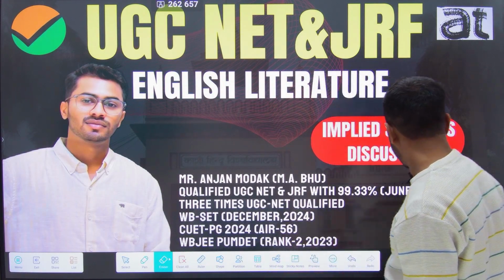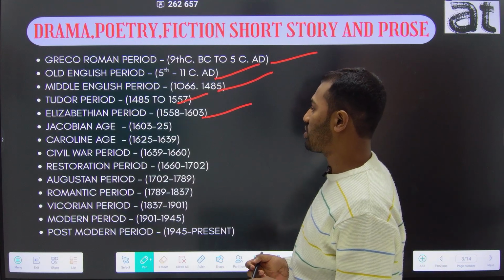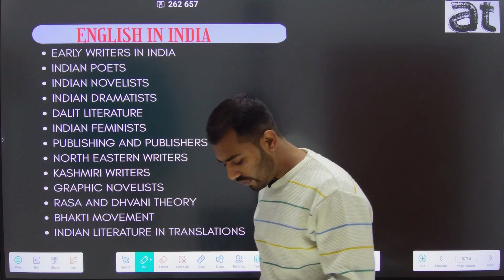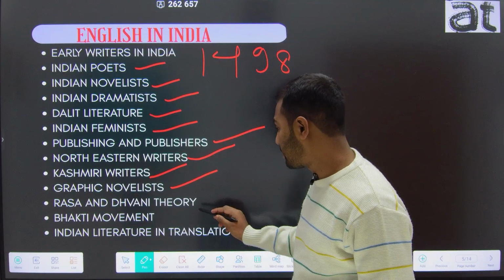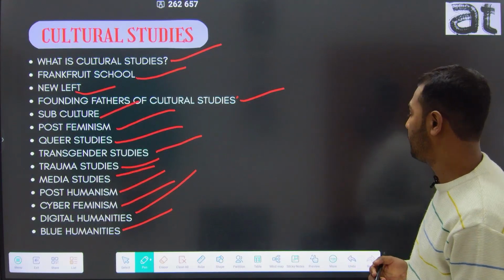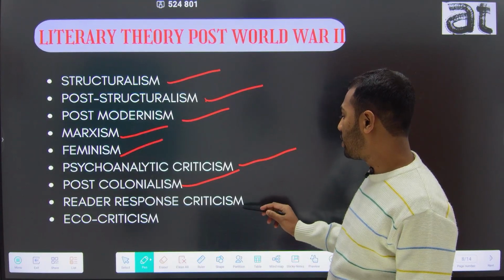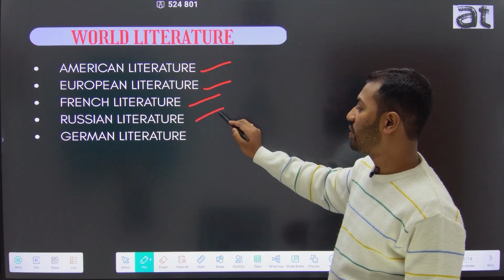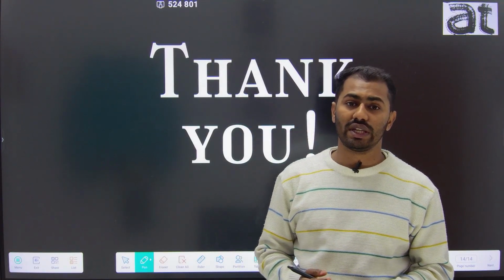UGC NET & JRF English: Hidden / Implied Syllabus You Must Know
UGC NET & JRF English | Implied Syllabus Discussion

In this video, I explain the implied (hidden) syllabus of UGC NET & JRF English Literature—the areas not clearly mentioned in the official syllabus but repeatedly asked in the exam.

This session covers:
 • ✔️ What is meant by implied syllabus in UGC NET English
 • ✔️ How PYQs reveal hidden syllabus areas
 • ✔️ Important topics students often ignore
 • ✔️ Difference between written syllabus vs asked syllabus
 • ✔️ How to study smartly instead of covering everything blindly

This video is extremely useful for:
UGC NET English aspirants, JRF candidates, MA English students, WB SET & other SET aspirants.

📌 If you want clarity, focus, and direction in UGC NET English preparation—watch this till the end.

UGC NET & JRF English implied syllabus explained with exam-oriented clarity.
Learn what the syllabus actually means through PYQ-based discussion.